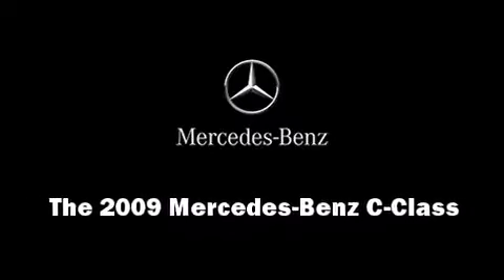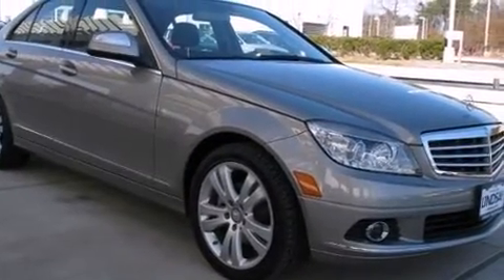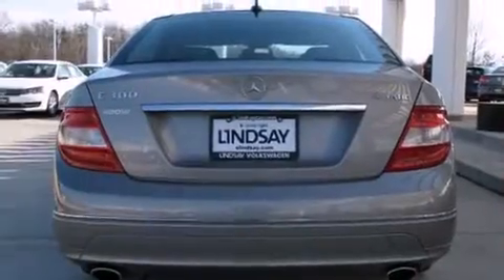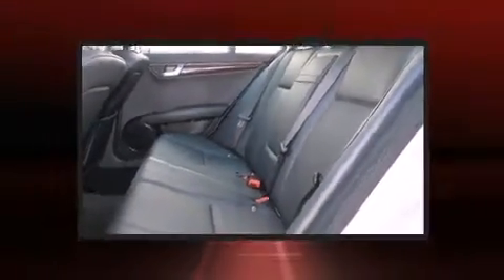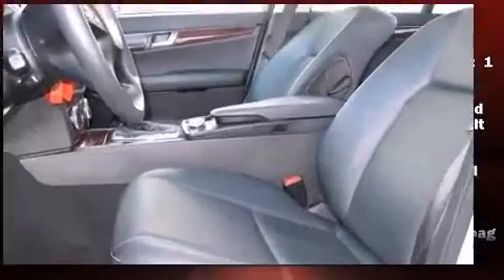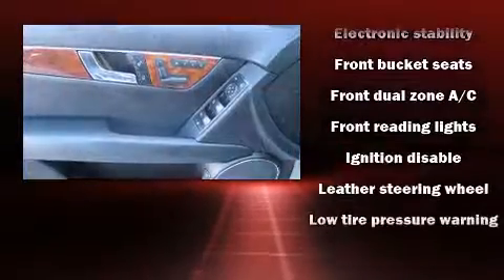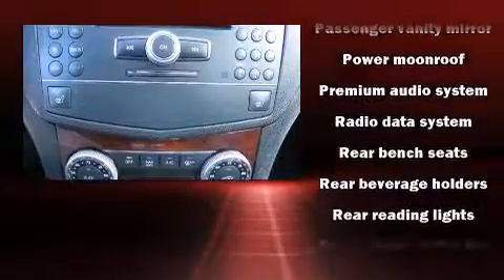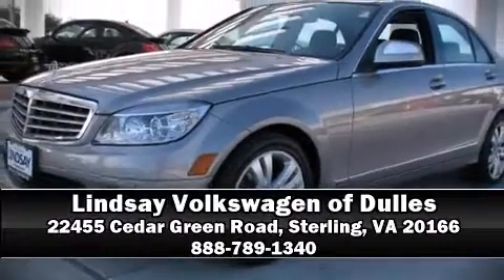2009 Mercedes-Benz C-Class C300 4MATIC w/Navigation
Outstanding design defines the 2009 Mercedes-Benz C-Class. This 4 door, 5 passenger sedan just recently passed the 20,000 mile mark! It features all-wheel drive versatility, an automatic transmission, and a 3 liter 6 cylinder engine. Top features include front dual zone air conditioning, a power seat, a trip computer, front bucket seats, telescoping steering wheel, power door mirrors, an overhead console, and remote keyless entry. For drivers who enjoy the natural environment, a power moon roof allows an infusion of fresh air. Mercedes-Benz also prioritized safety and security by including: dual front impact airbags, front SIDE impact airbags, traction control, brake assist, anti-whiplash front head restraints, a security system, and 4 wheel disc brakes with ABS. This car was designed with safety in mind, allowing you to drive with even greater assurance. A Carfax history report indicates just one previous owner. We pride ourselves in consistently exceeding our customer's expectations. Stop by our dealership or give us a call for more information.